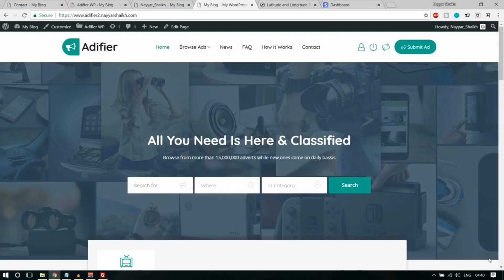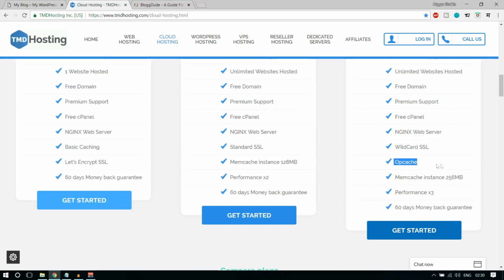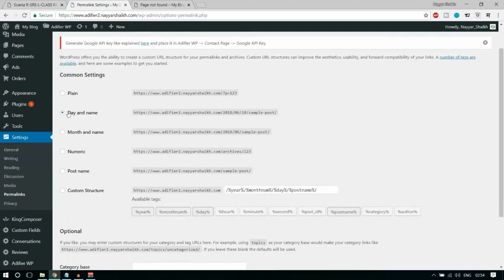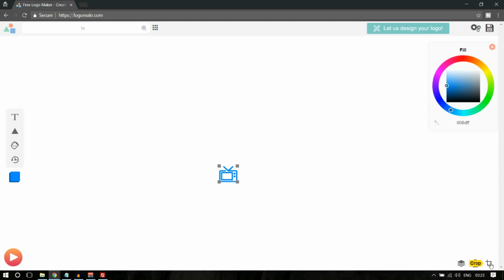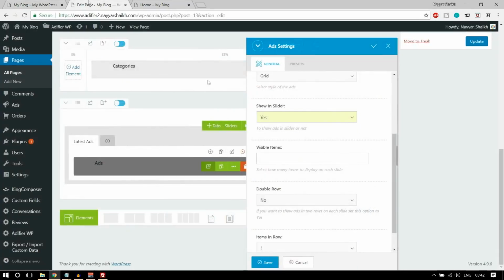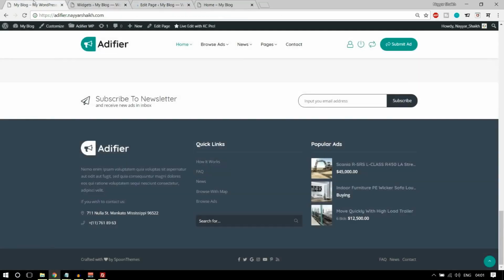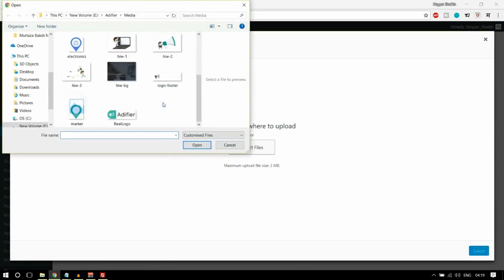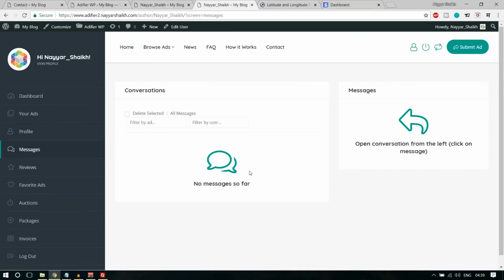How to Make a Classified Advertisement Listing Website with WordPress 2018 Adifier Theme